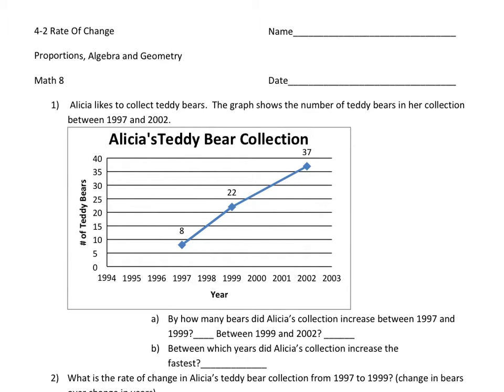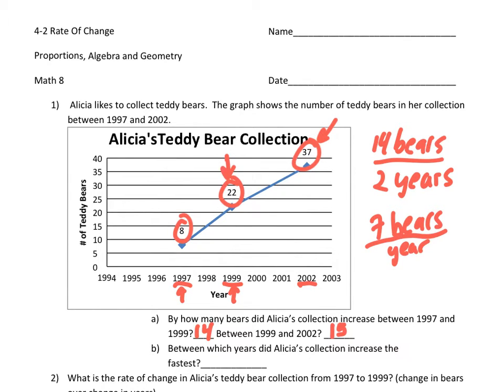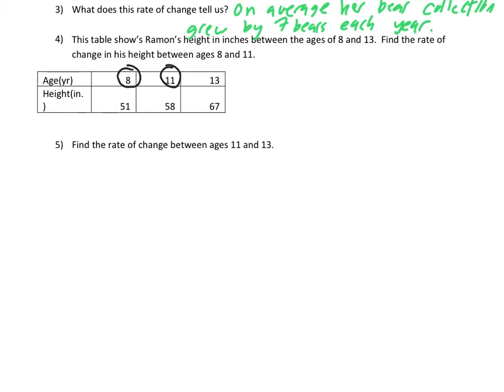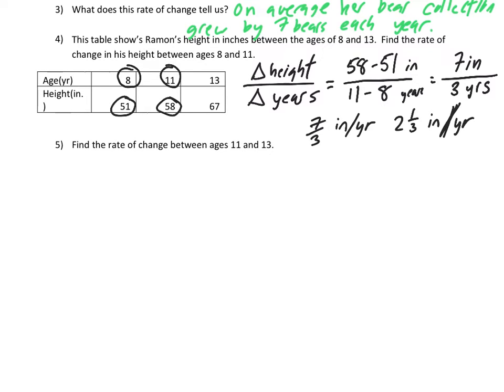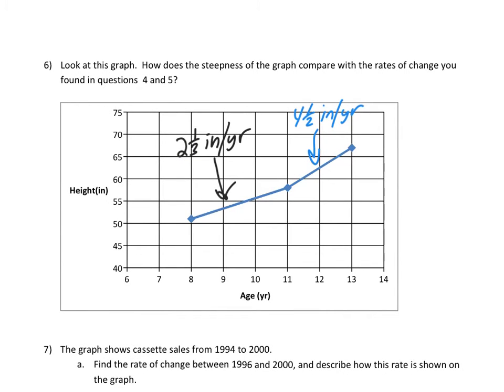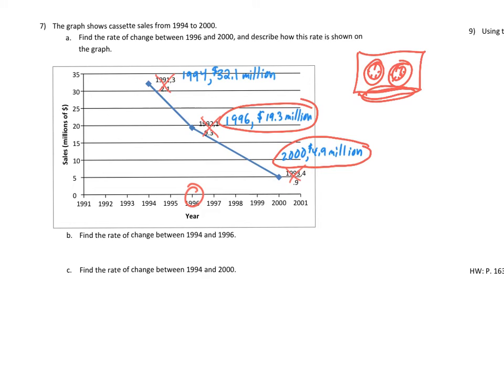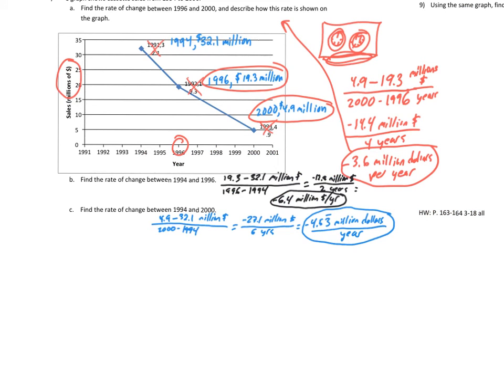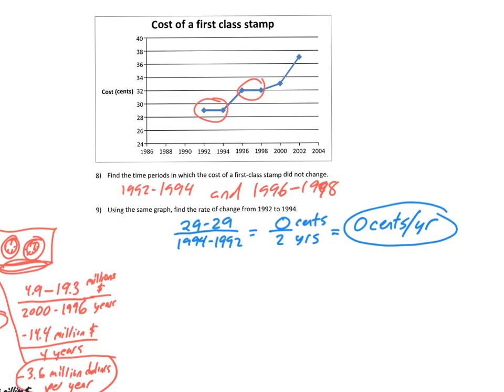4-2 Rate of Change